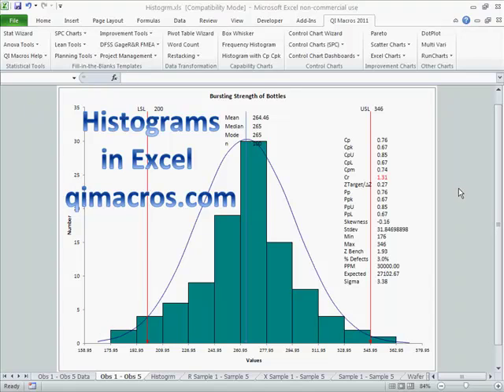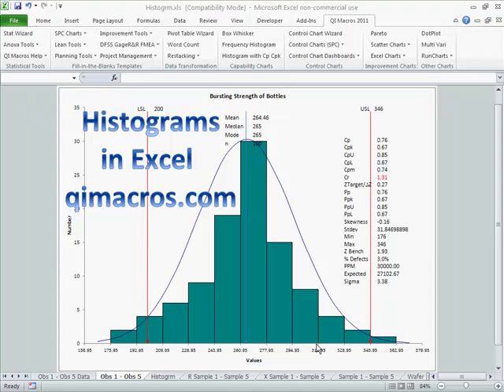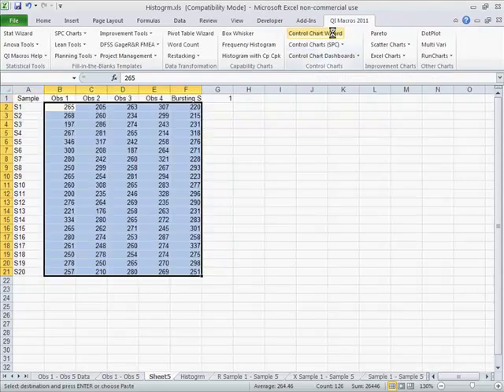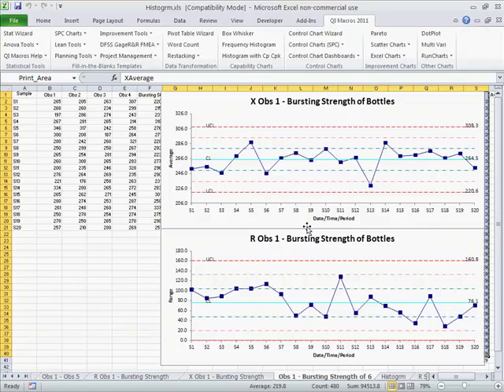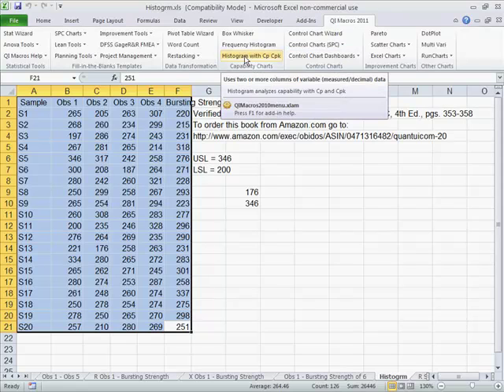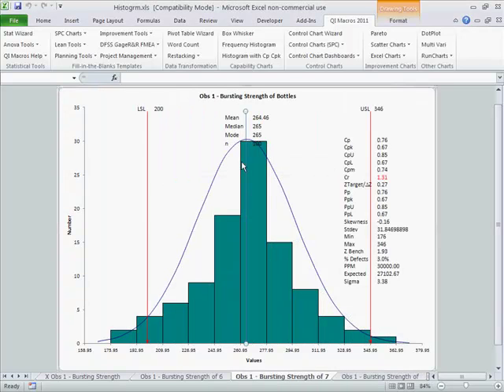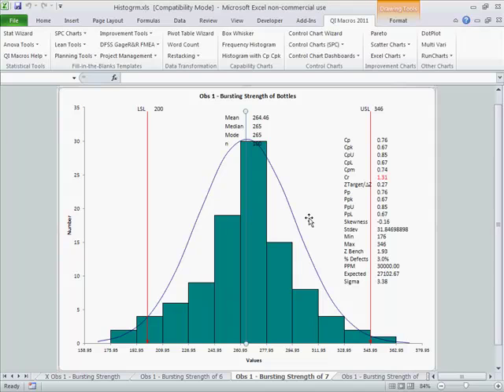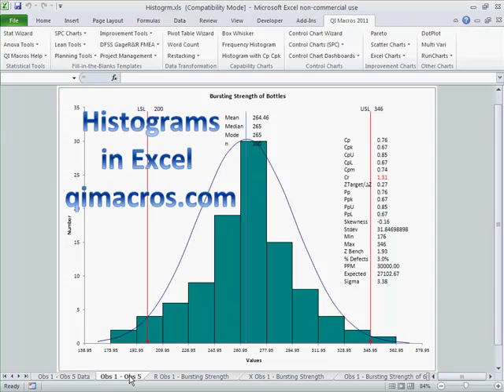Histograms with Cp and Cpk in Excel 2010-2019 and Office 365, using the QI Macros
Draw Histograms with Cp and Cpk in Excel 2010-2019 and Office 365, using the QI Macros

KnowWare International Inc./QI Macros
2696 S. Colorado Blvd., Ste. 555